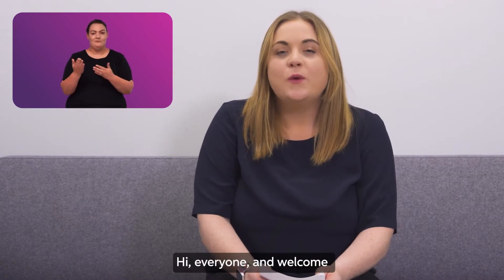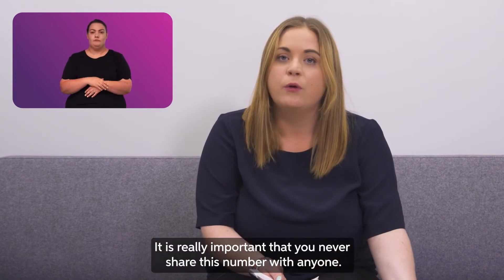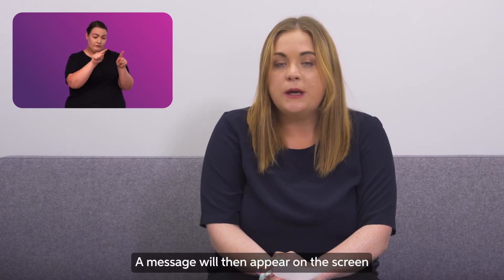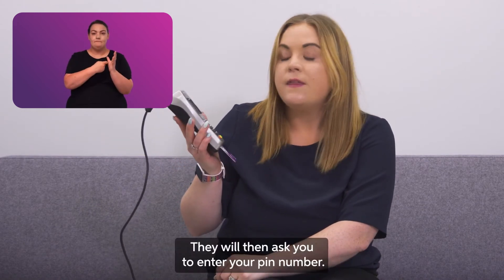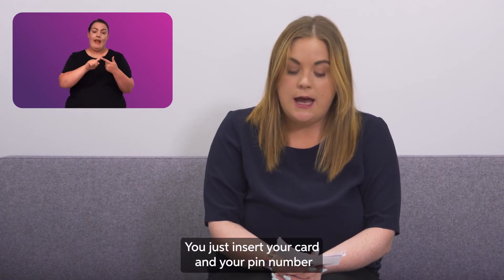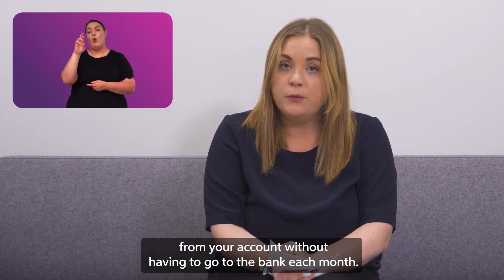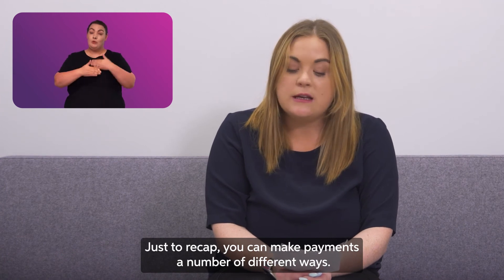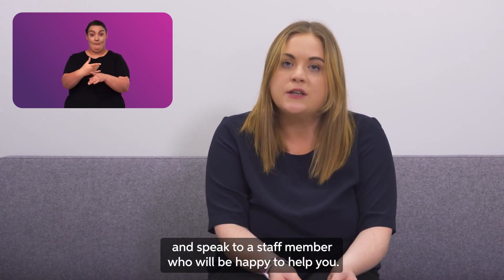Banking How To - Module 2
A general Guide to managing day to day banking. Including
o All about bank accounts
o Paying for things from your current account
o Keeping your money safe
• Build your knowledge and confidence if you are new to banking
• The information should be useful wherever you chose to bank.
• Easy read guide to managing day to day banking
• What is a bank account?
• How to open an account
• How to get money from an ATM?
• How to pay in a shop with your Debit Card.
• How to pay bills
• Who can you trust with your money?
• Keep your PIN and bank card safe.
• Scam: Watch out for people who contact you about your money.